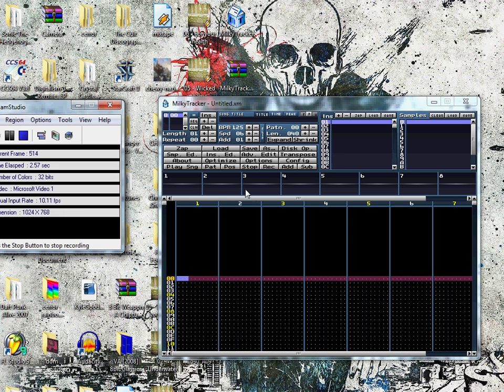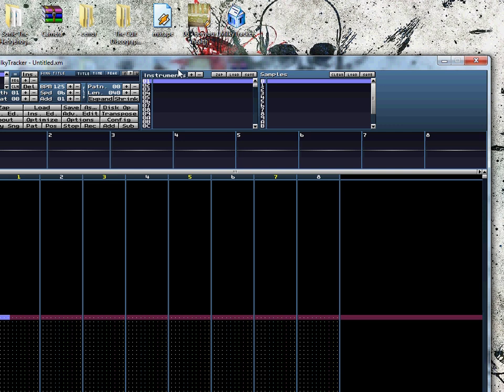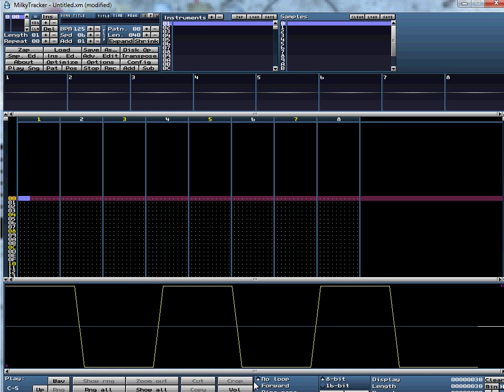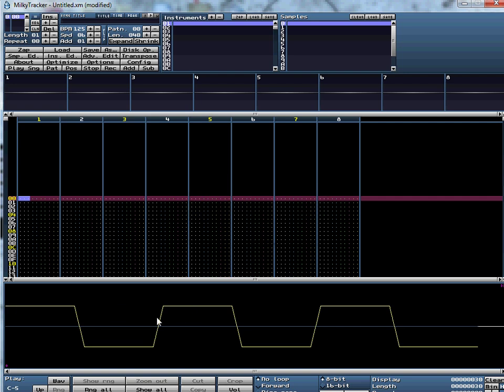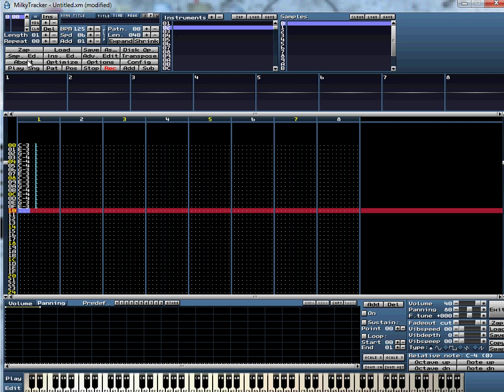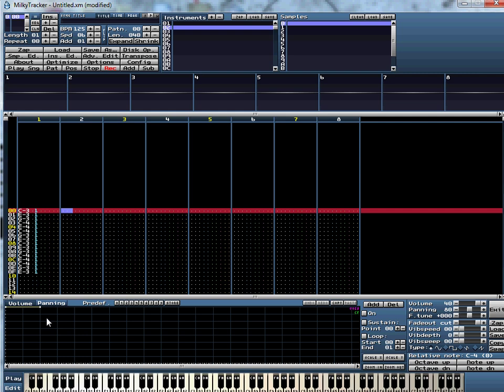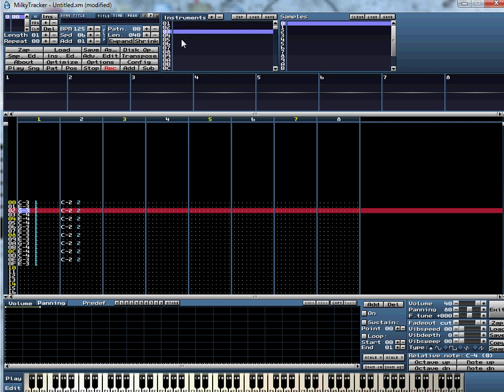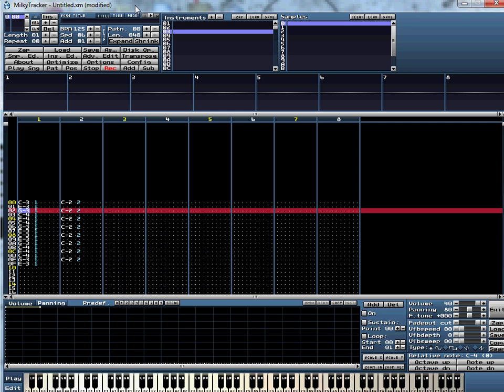Milkytracker Tutorial (with voice) Part 1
I did these on the fly, so I sound confused and stutter most of the time. Bear with me.